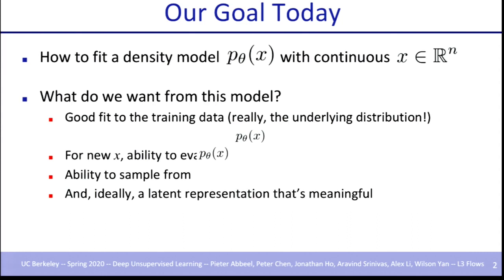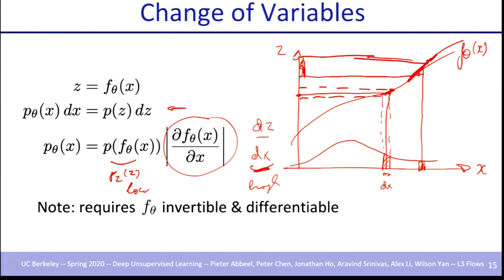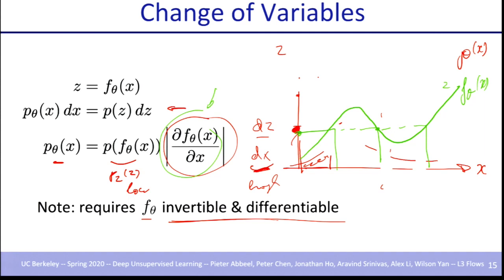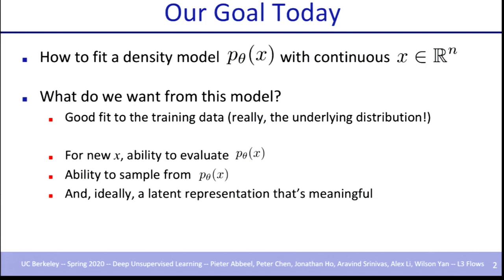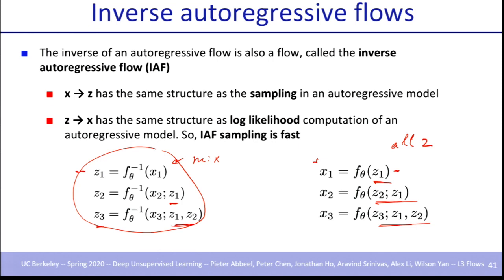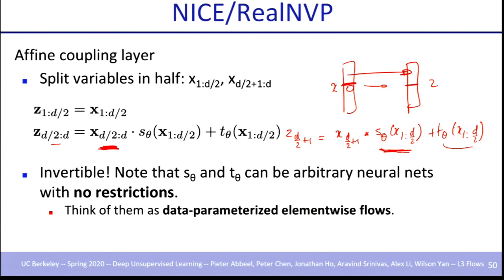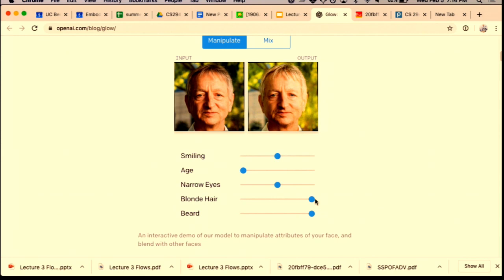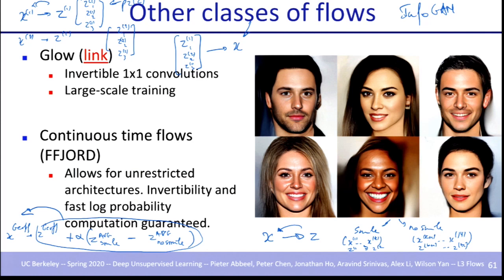L3 Flow Models -- CS294-158-SP20 Deep Unsupervised Learning -- UC Berkeley -- Spring 2020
Course Instructor Team: Pieter Abbeel, Aravind Srinivas, Alex Li, Wilson Yan, Peter Chen, Jonathan Ho